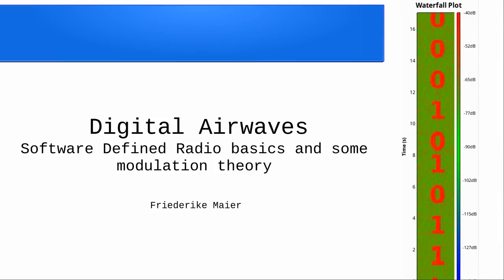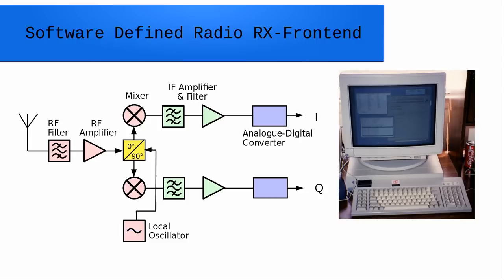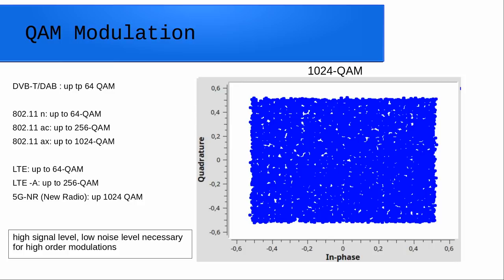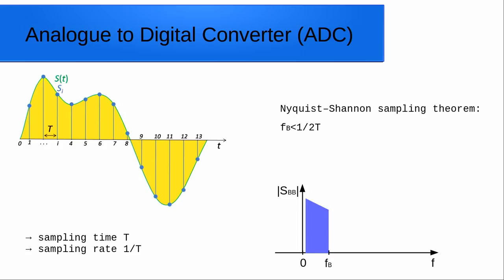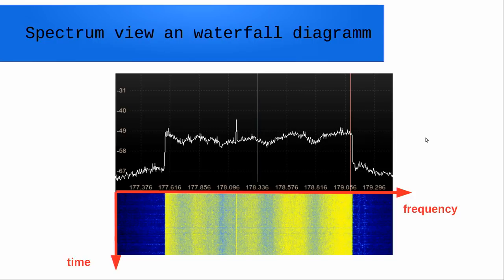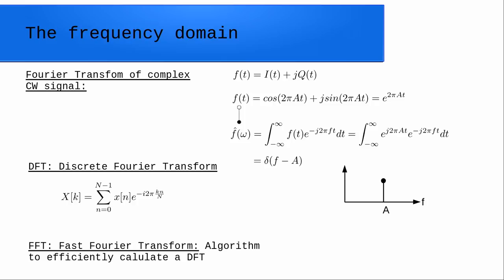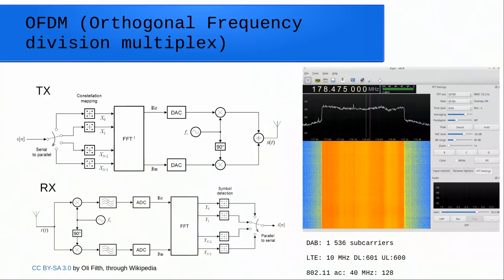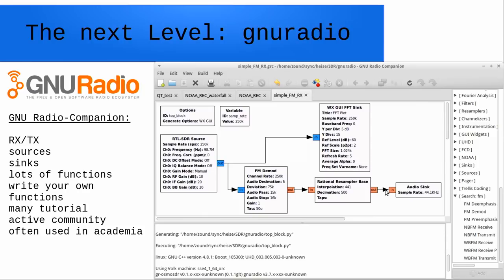35C3 - Digital Airwaves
Software Defined Radio Basics and some Modulation Theory

Encoding or decoding random radio-waveforms doesn't need incredible expensive hardware anymore which offers new possibilities for building up over-the-air communication systems. There are Software Defined Radios providing affordable cellular radio to remote villages, Community Radios are using SDR to build up digital radio networks and other cool stuff.

Some basic knowledge what is going on in SDR Hard/Software as the influence of the samplerate, I/Q-data of the math behind the waterfall-diagram is helpful to have fun with SDR. Some theory on modulation techniques helps you to decode or encode your waveforms.

With a cheap DVB-T USB  receiver used with some SDR-Software you can already have a look whats going on in the airwaves around you at certain frequencies. But what happens between the antenna and your computer display showing or decoding the signal? The talk should give basic information and background about SDR and some modulation theory.

There will probably be a SDR Challenge at the Congress to practice you new skills.

Friederike